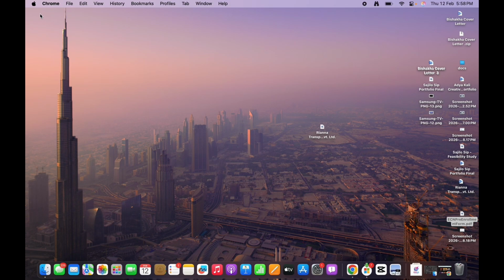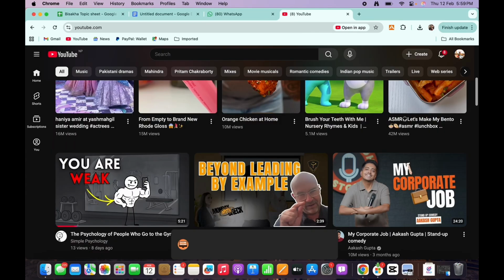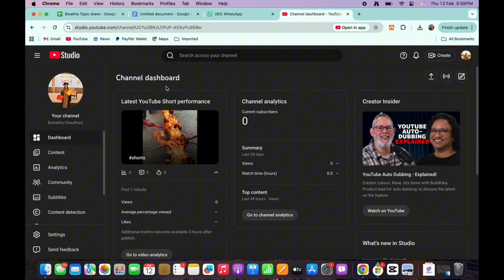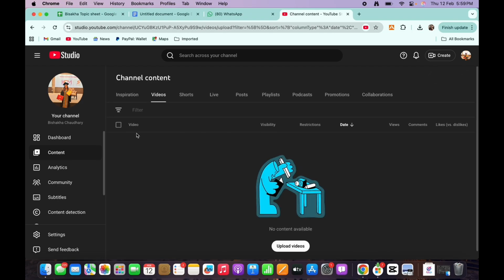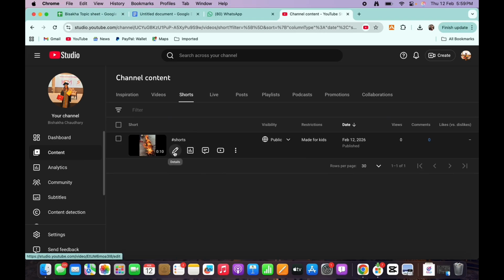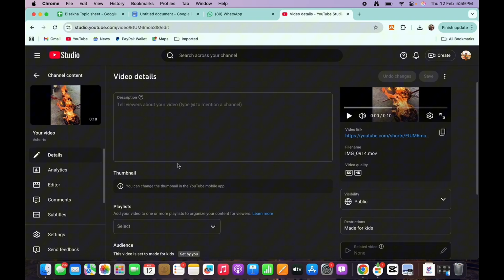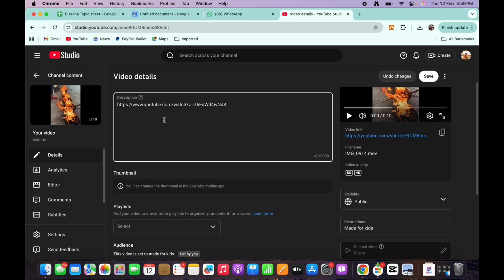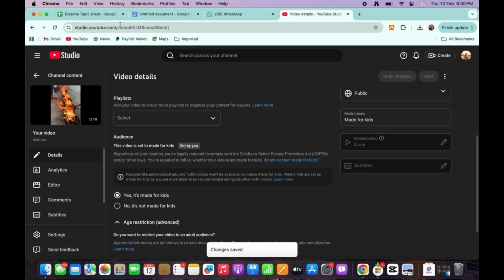How to Add Clickable Link in YouTube Shorts - 2026 (Full Guide)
Want to add a clickable link to your YouTube Shorts and drive more traffic to your website, products, or long-form videos? 🔗📱 This step-by-step 2026 guide will show you exactly how to add clickable links in YouTube Shorts using the latest features and updates — so you can boost engagement and conversions directly from your Shorts content.

What You’ll Learn in This Video:
✅ How to add clickable links in YouTube Shorts (latest 2026 method)
✅ Using Shorts description, comments, and stickers for links
✅ How to link Shorts to long videos or external websites
✅ Tips to increase clicks and traffic from Shorts

Whether you’re a creator, marketer, or business owner looking to grow with Shorts, this tutorial will help you maximize your reach and turn views into real results.

📌 Chapters:
⏱ 0:00 - Introduction
⏱ 0:15 - How To Add Clickable Link in YouTube Shorts (Step by Step)